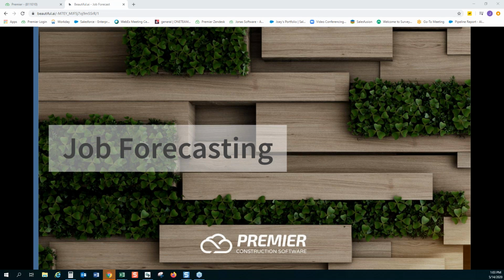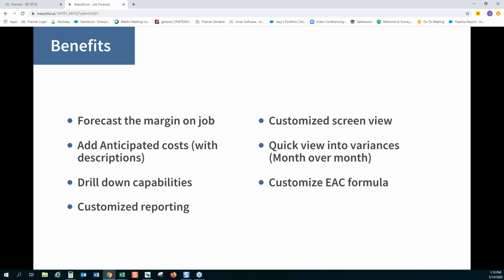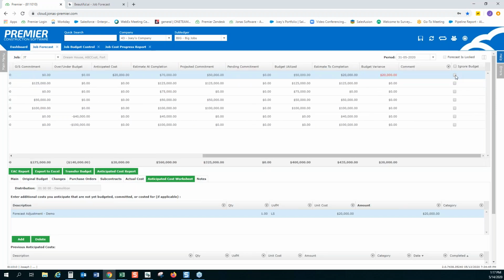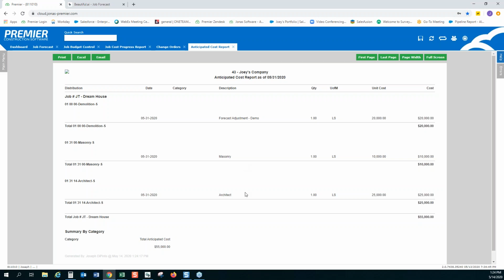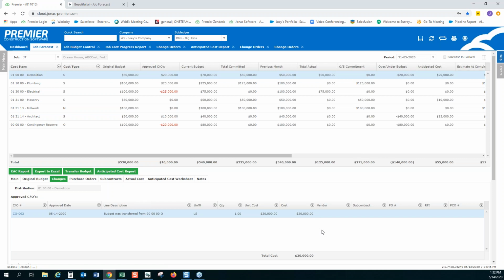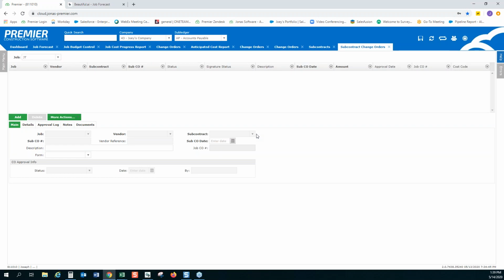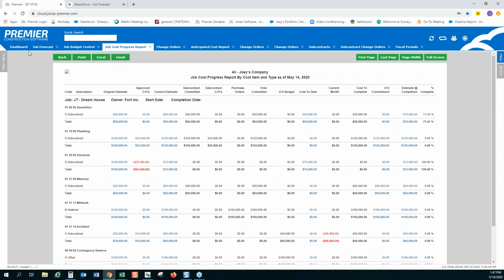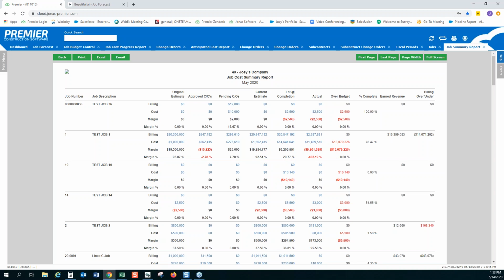Premier Webinar Series - Understanding Job Forecasting